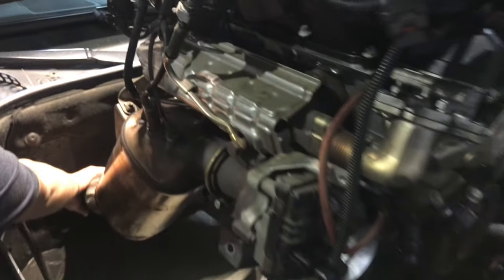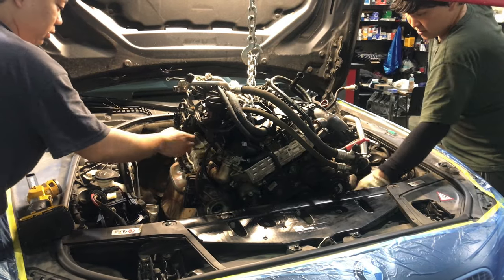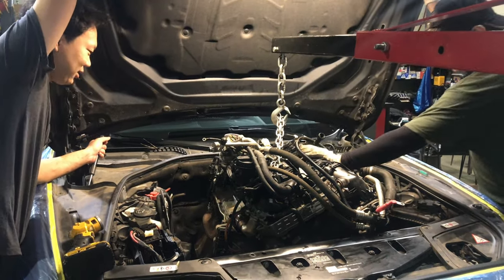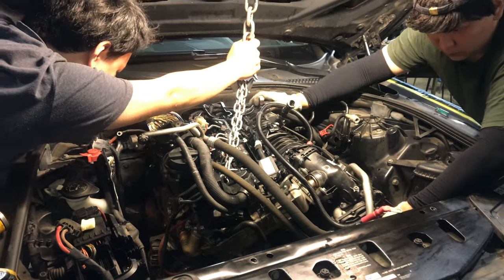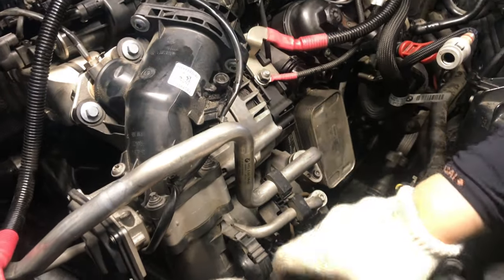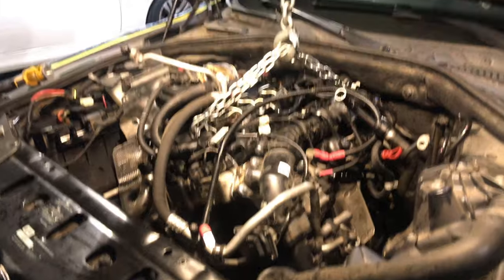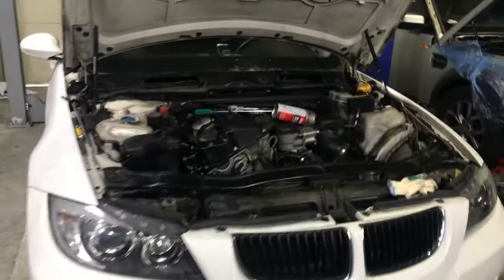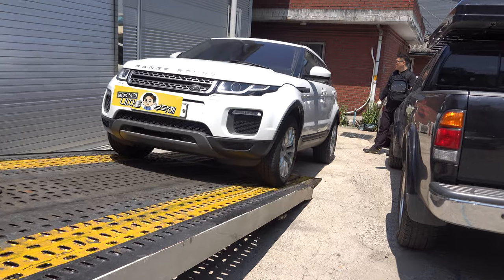bmw 520D 엔진 올리는 영상-자동차정비소의 흔한일상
엔진을 올리고, 고장난 부품을 교환하고, 연결하고 조이고...
자동차정비사의 일과가 쌓여 자동차정비소의 하루를 채우고 있다.
"네차를 부탁받을께"

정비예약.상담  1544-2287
1번 하남점 (카닥터모터스)  경기 하남시 샘재로 107-1
2번 남양주점   경기 남양주시 오남읍 양지로 77 가동 101호
3번 광주점(기계 고치는아저씨)  광주 북구 연양로95번길 9 1층
4번 부산점(케이티모터스) 부산광역시 기장군 정관읍 예림1로 6
5번 동탄신도시점(오토리페어) 경기도 화성시 효행로 1156번길 9 (병점동)
🟩장용석의 네이버블로그 [기계는 거짓말을 하지 않는다]